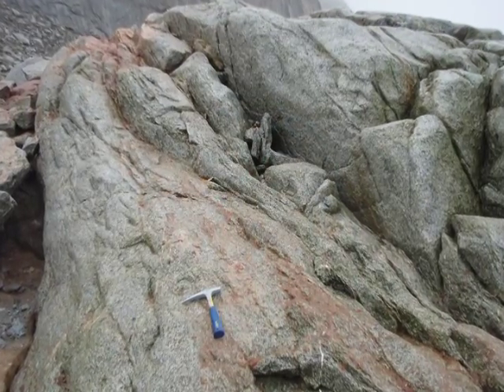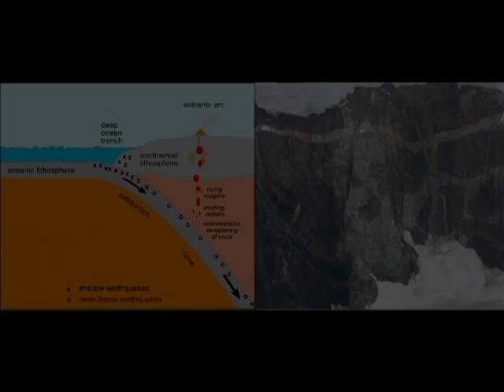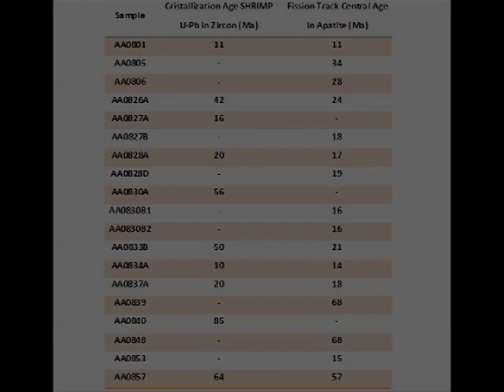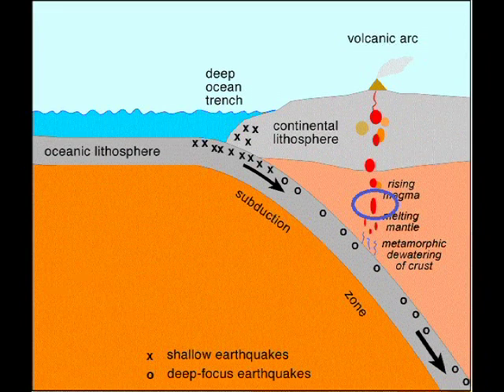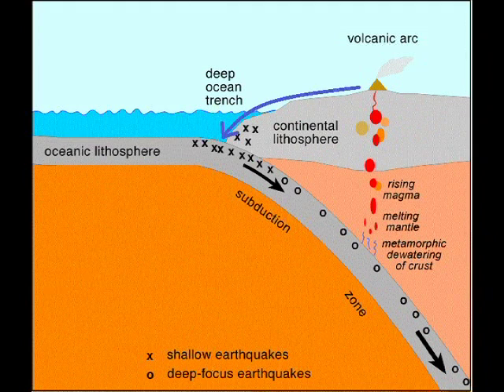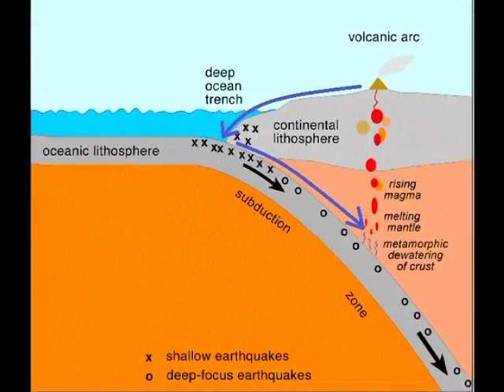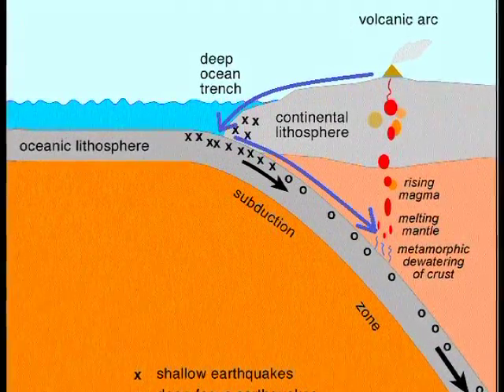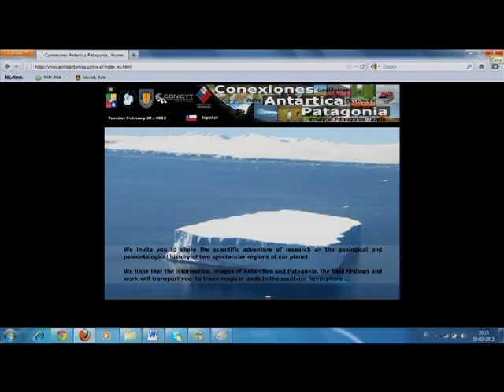Geochemical constraints of the Antarctic Peninsula batholith by Hernán Bobadilla.mov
Geochemical constraints of the Antarctic Peninsula batholith in its northern tip of the Antarctic Peninsula: tectonic interpretations
By Hernán Bobadilla
Abstract #1103 to be presented at the IPY Montreal Conference

FrostBytes -- 'Soundbytes of Cool Research' is a concept developed by the Association of Polar Early Career Scientists (APECS to share interesting information about the Polar Regions. These 30-60 second audio or video recordings are designed to help researchers easily share their latest findings to a broad audience.